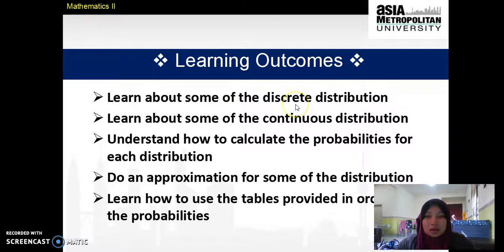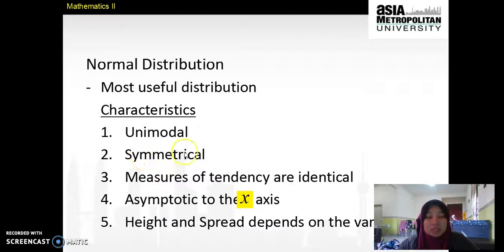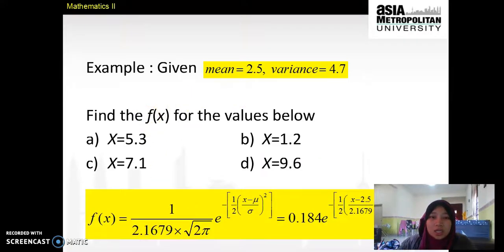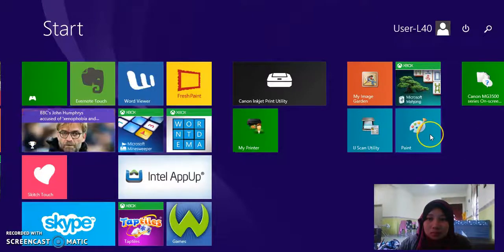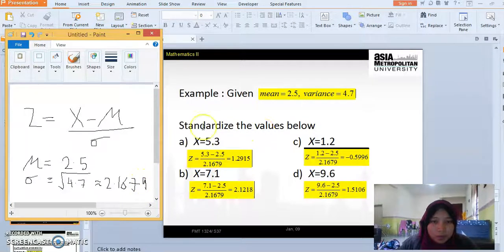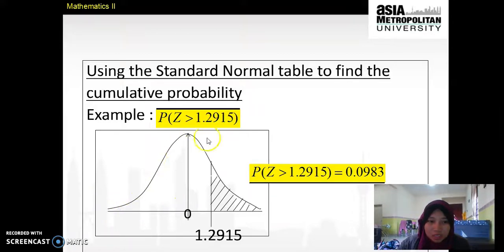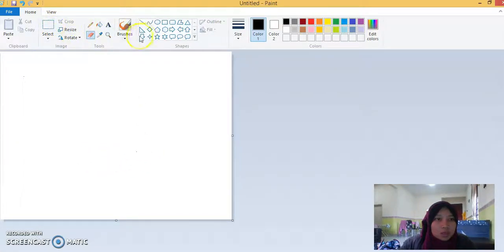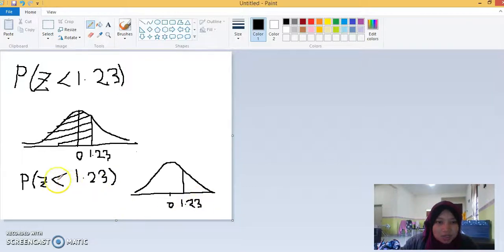Chapter 11 (part 1)